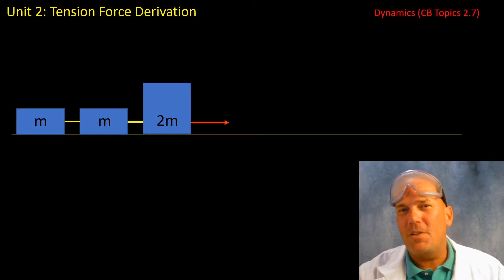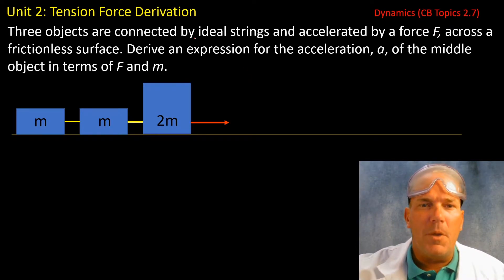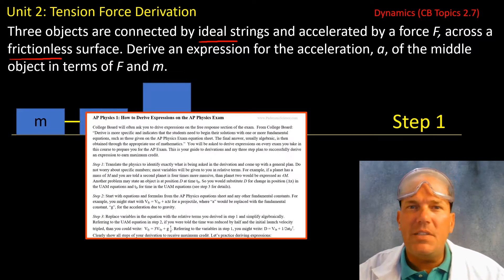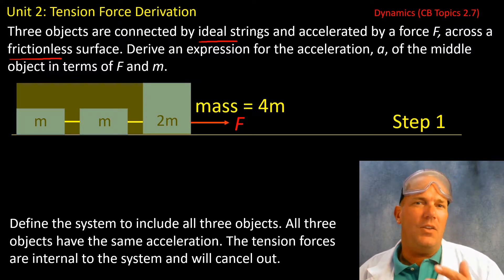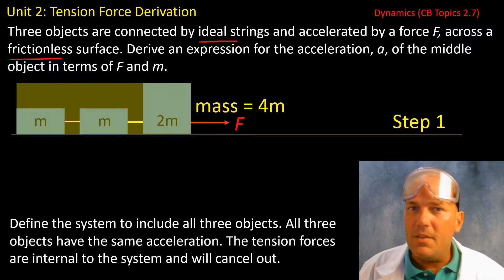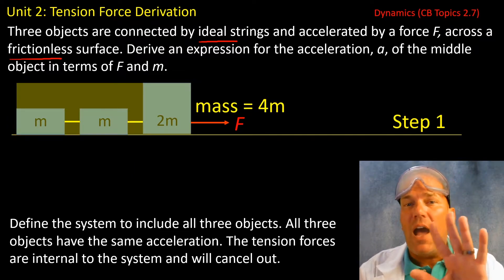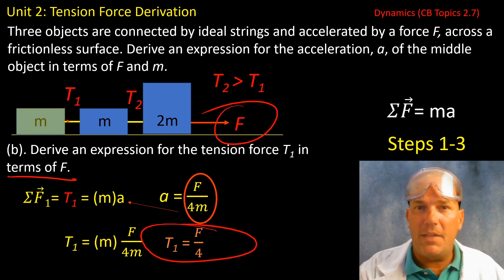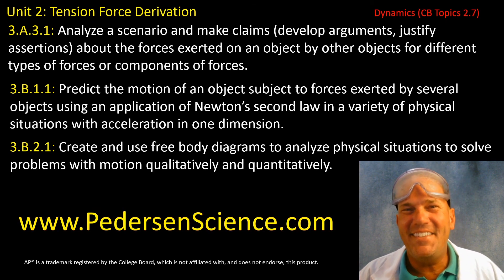Tension Force Derivation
In this video, Mr. Pedersen will derive two expressions for a system of objects being accelerated by a force.